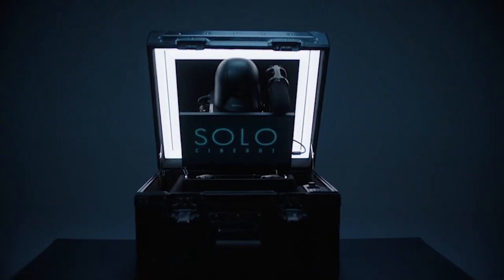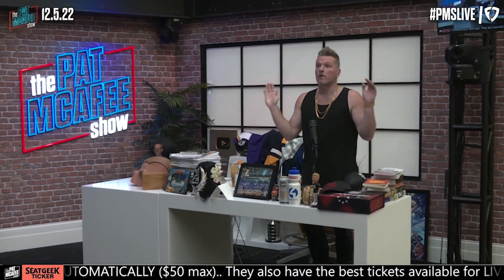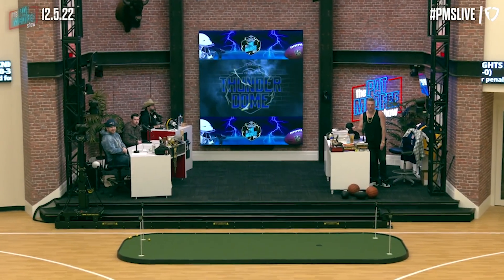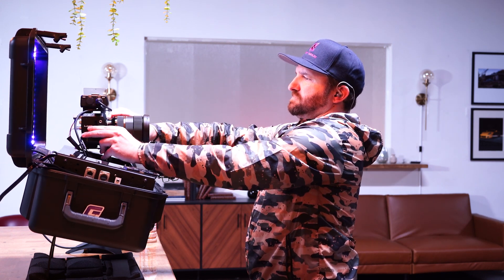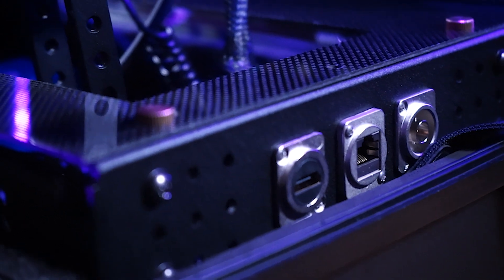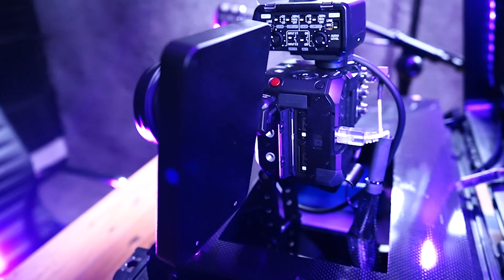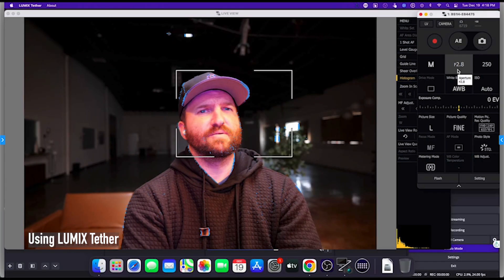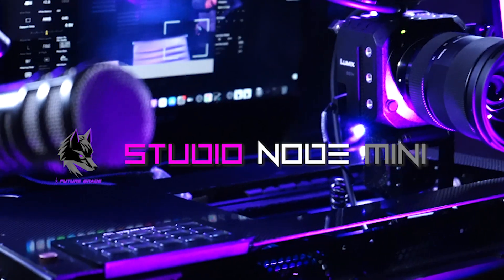BS1H: Future Grade’s Studio Node Mini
With the LUMIX BS1H, Future Grade’s Studio Node Mini merges broadcast and cinema in a compact remote package that is ideal for content creation or live production.